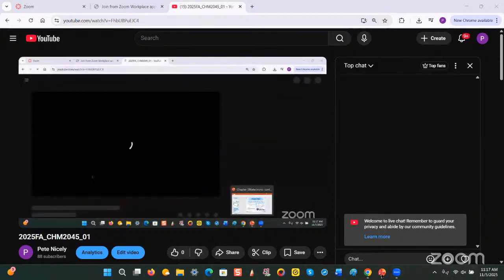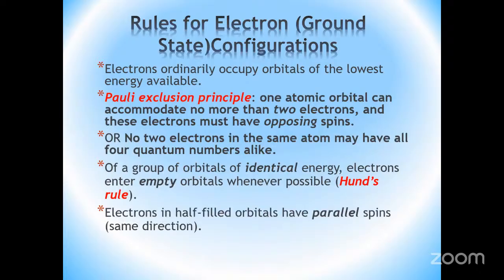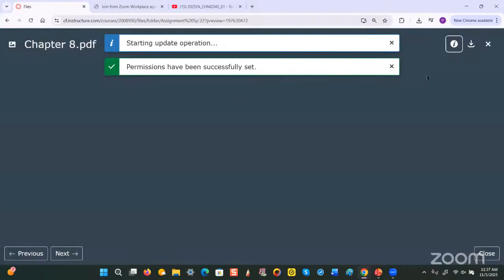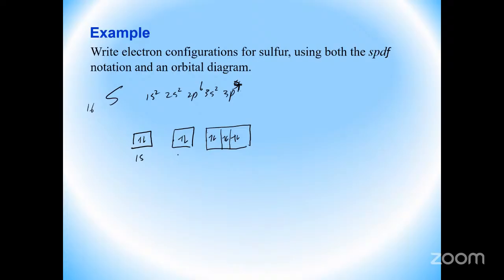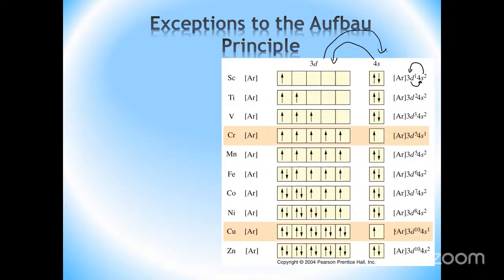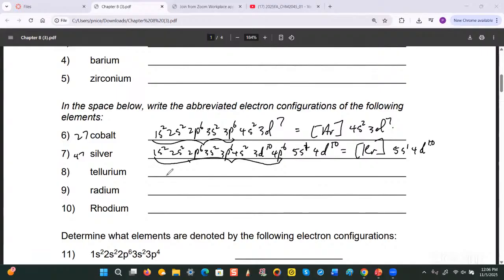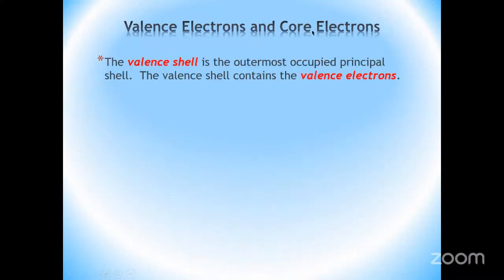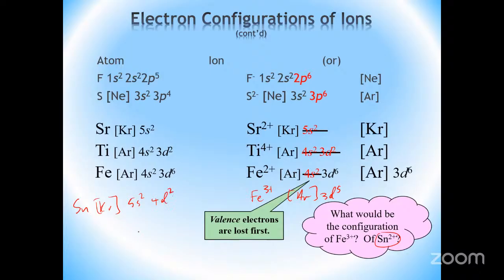2025FA_CHM2045_01